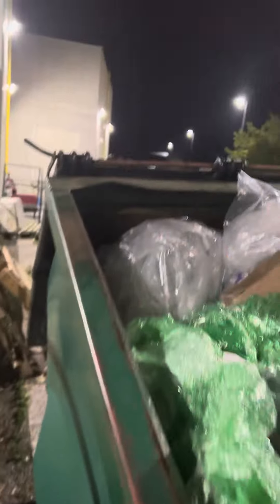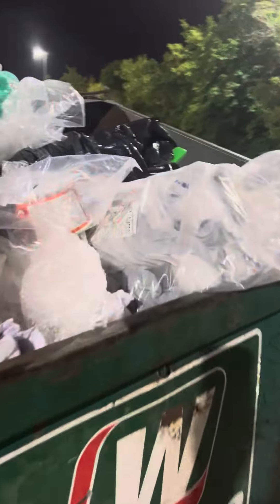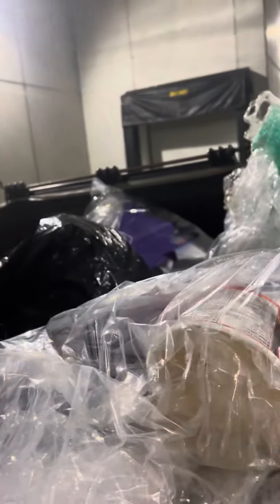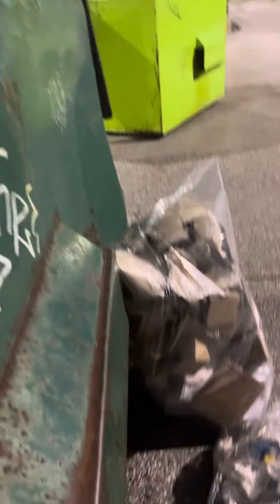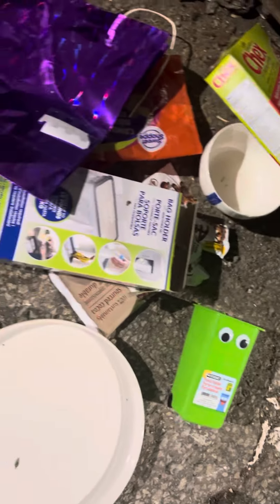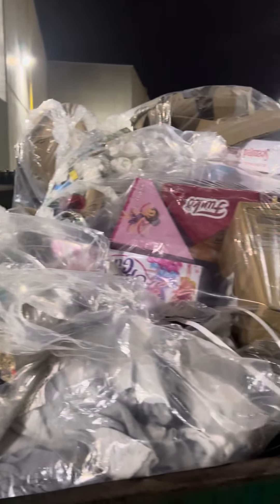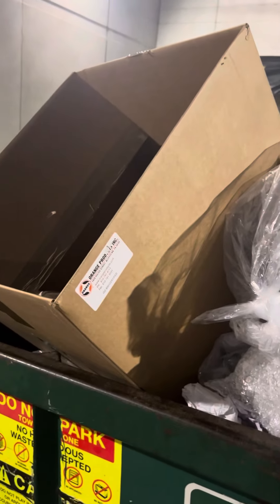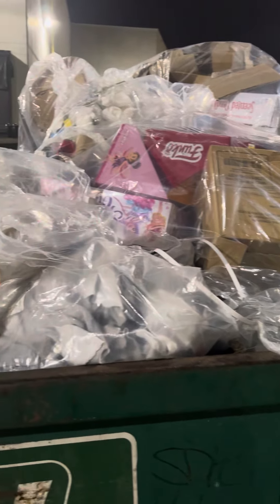Dumpster diving with Sally on Wednesday night in Toronto Canada at Dollarama part 2 of 3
Hey guys here’s the second of three videos for Wednesday night.